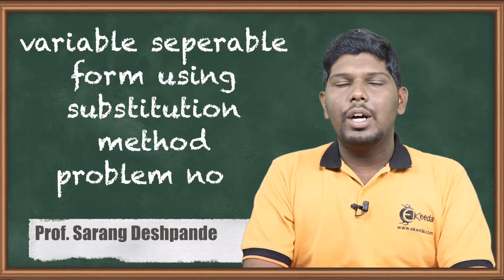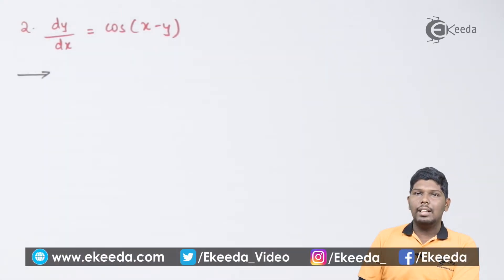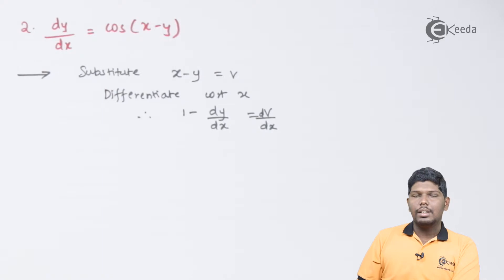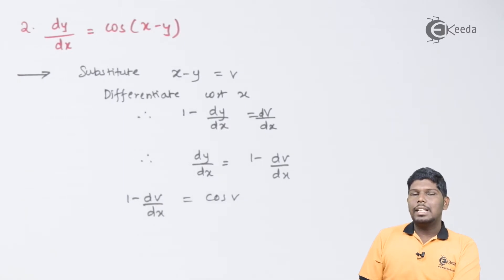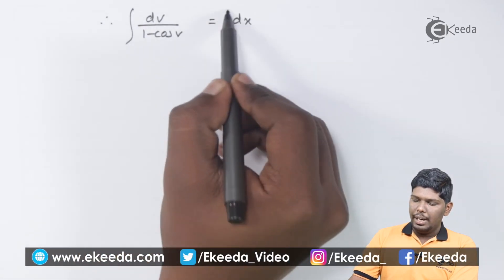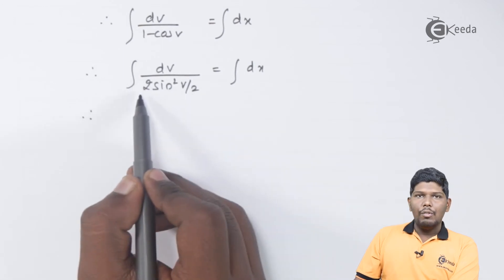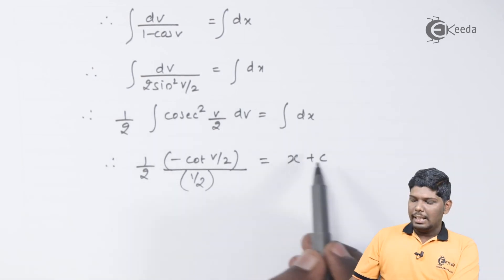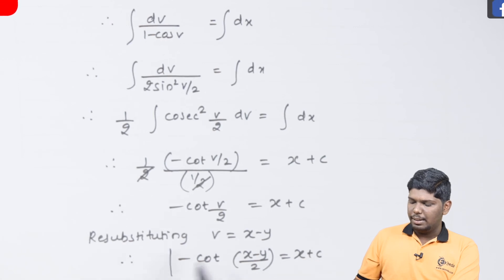Variable Separable Form Using Substitution Method Problem No 2 - Differential Equations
Variable Separable Form Using Substitution Method Problem No 2 Video Lecture from Differential Equations Chapter of Diploma Maths II Subject for All Branches Of Diploma.

Happy Learning : )